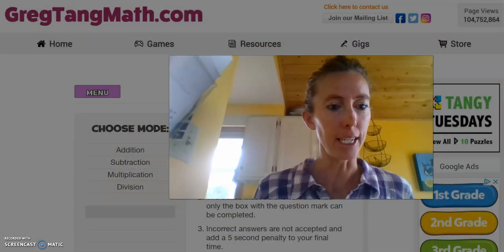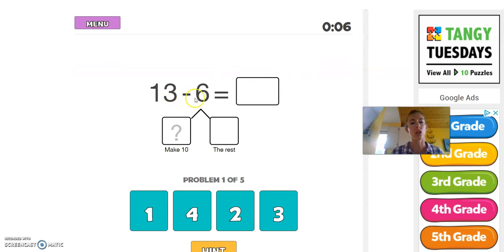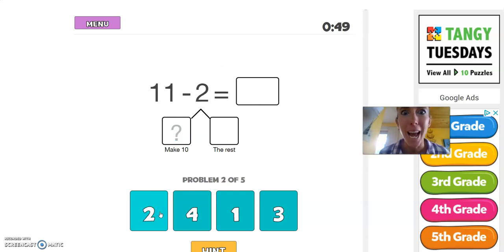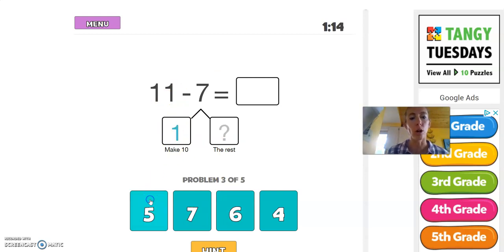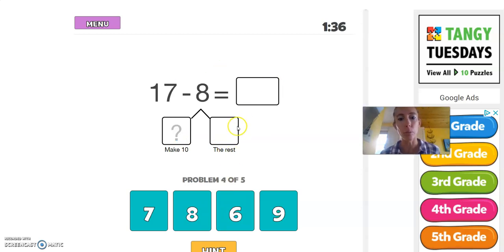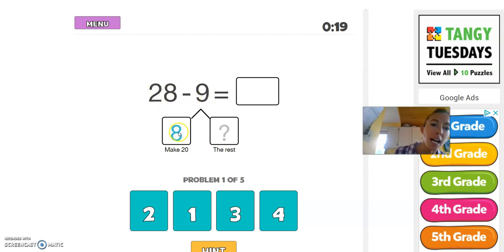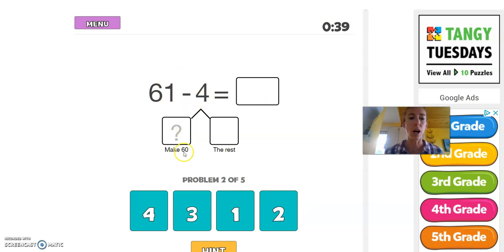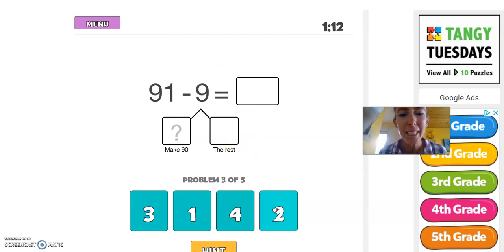Back to 10 subtraction strategy